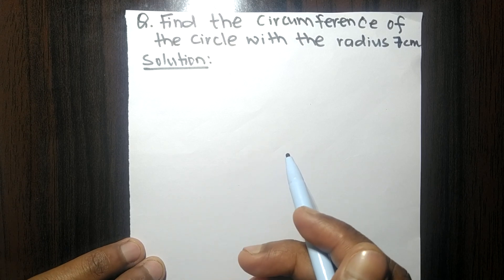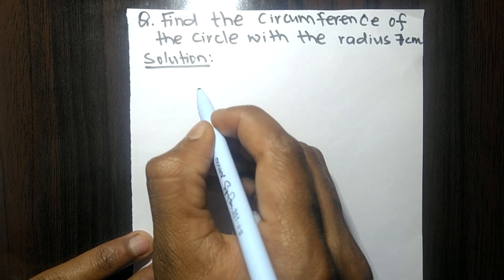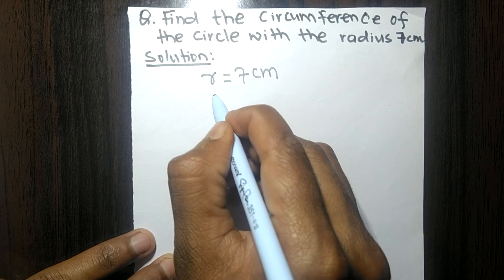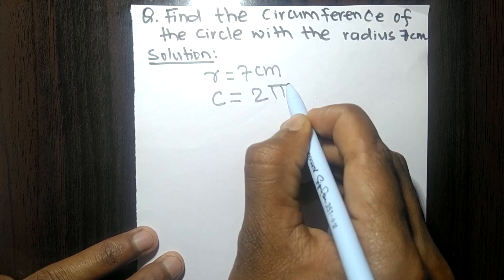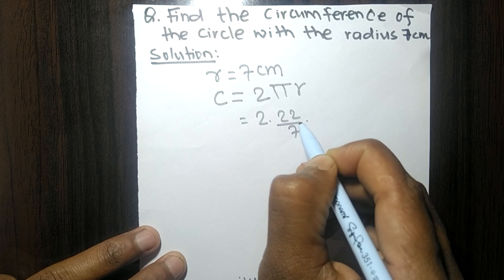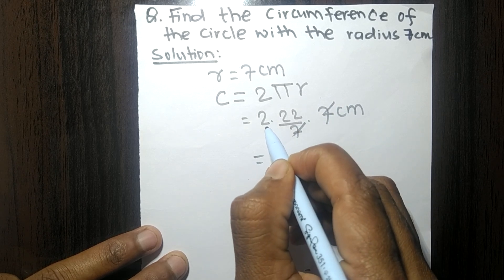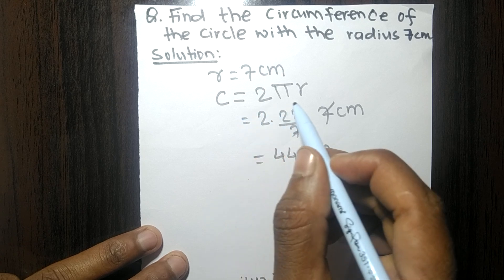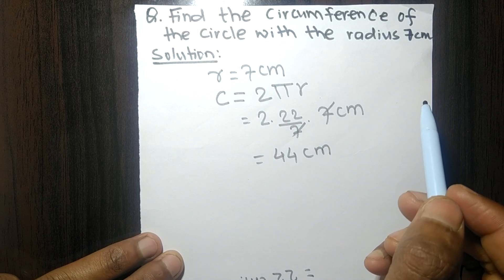Find the circumference of the circle with the radius 7cm.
Find area of circle,
Find circumference of circle,
Circumference of circle problems,
Circle math problems,
Circle maths problem solution,